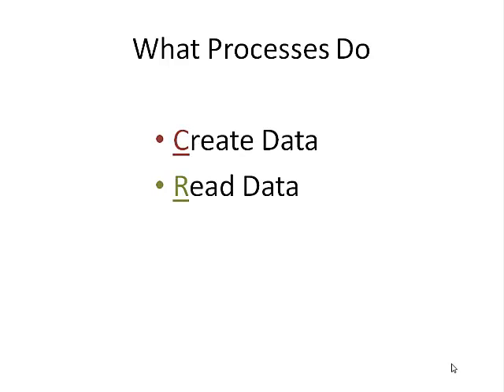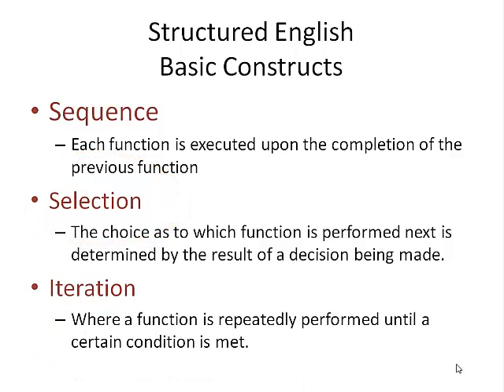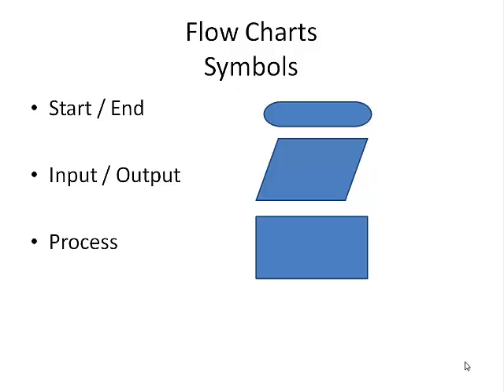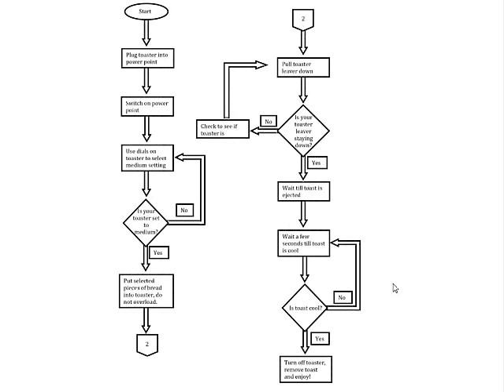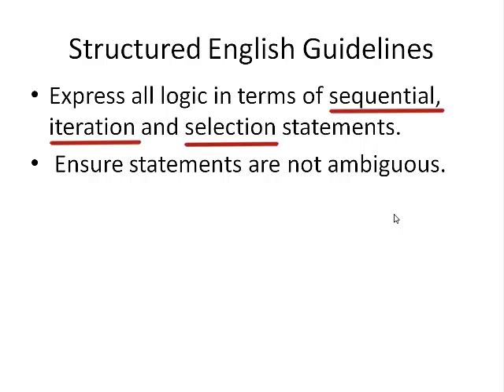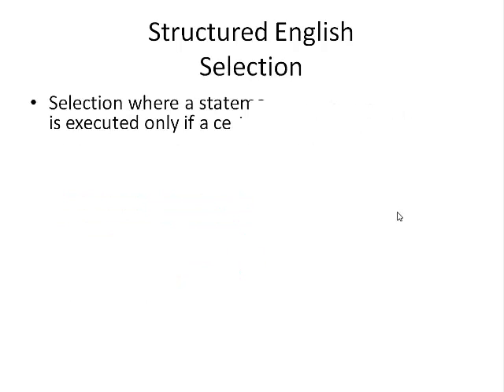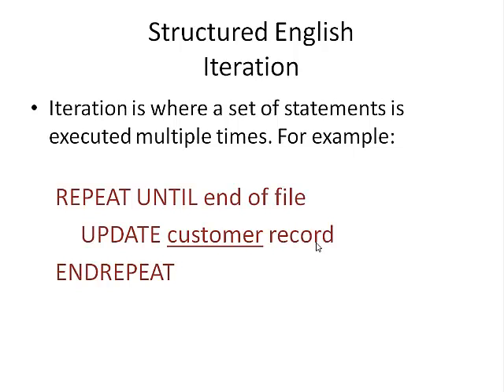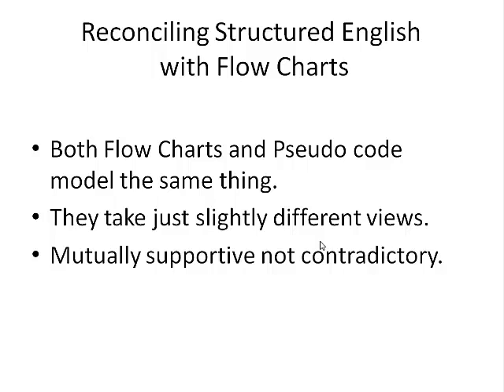Systems Analysis Explained 6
Process Modelling